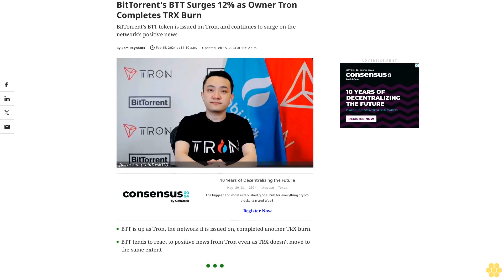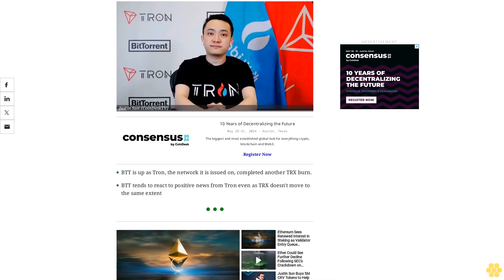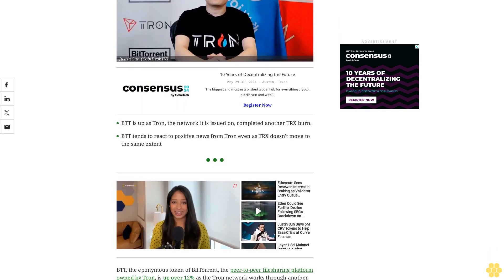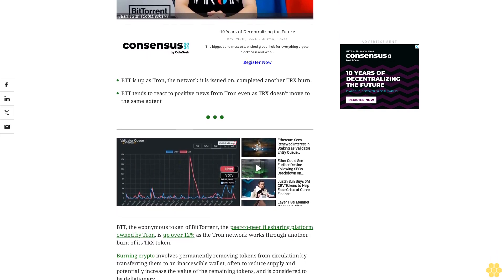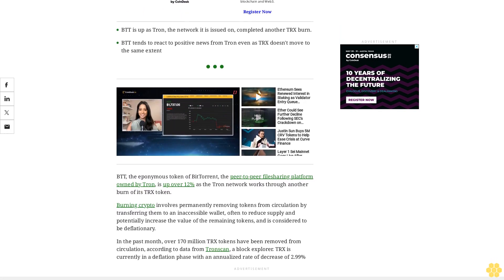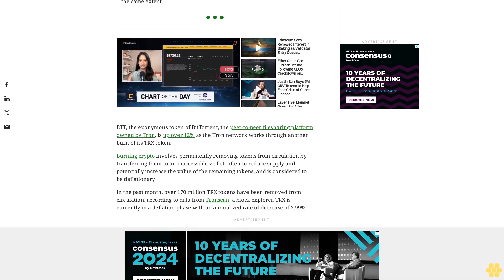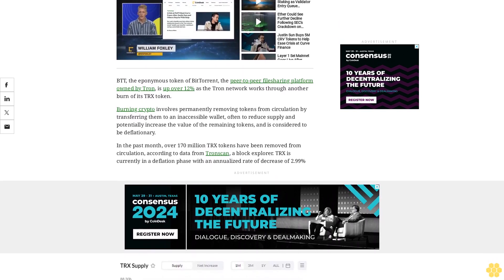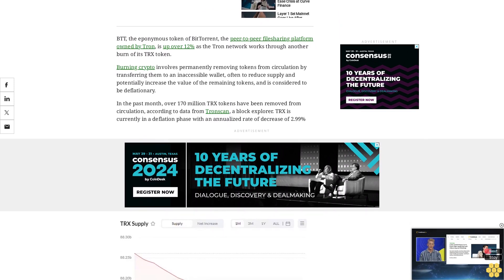BitTorrent's BTT Surges 12% as Owner Tron Completes TRX Burn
BitTorrent's BTT token is issued on Tron, and continues to surge on the network's positive news.

BTT is up as Tron, the network it is issued on, completed another TRX burn.

BTT tends to react to positive news from Tron even as TRX doesn't move to the same extent

BTT, the eponymous token of BitTorrent, the peer-to-peer filesharing platform owned by Tron, is up over 12% as the Tron network works through another burn of its TRX token.

Burning crypto involves permanently removing tokens from circulation by transferring them to an inaccessible wallet, often to reduce supply and potentially increase the value of the remaining tokens, and is considered to be deflationary.

In the past month, over 170 million TRX tokens have been removed from circulation, according to data from Tronscan, a block explorer. TRX is currently in a deflation phase with an annualized rate of decrease of 2.99%

Historically, BTT seems to react well to positive news from Tron, even if the TRX token does not move with the same velocity. TRX itself is only up 1.6% on the news, according to CoinDesk Indices data. The CoinDesk 20 Index (CD20), a broad measure of the performance of the digital assets market, is up 3.6%.

In December, BTT surged and nearly doubled in a day after Tron’s blockchain hit 200 million users.

The U.S. Securities and Exchange Commission (SEC) sued the BitTorrent Foundation, BitTorrent Inc (now known as Rainberry), Justin Sun, and the Tron Foundation in March 2023, alleging that BTT and TRX constituted unregistered securities and Sun tried to artificially inflate TRX’s trading volume through wash trading schemes.